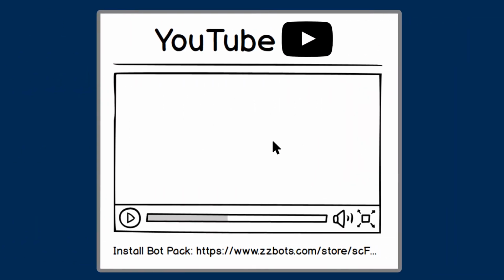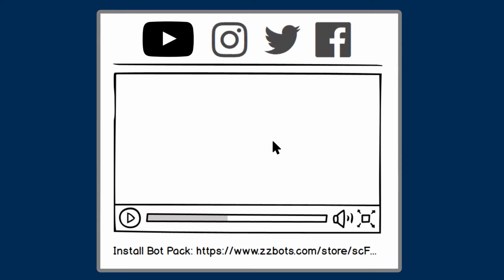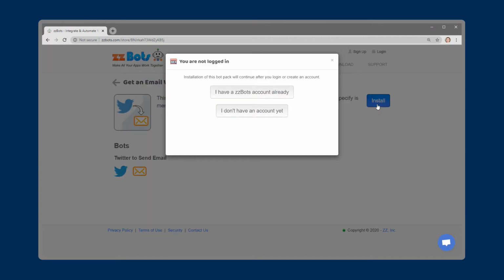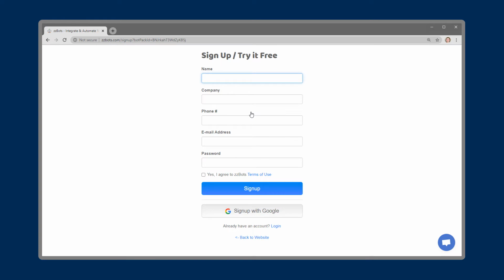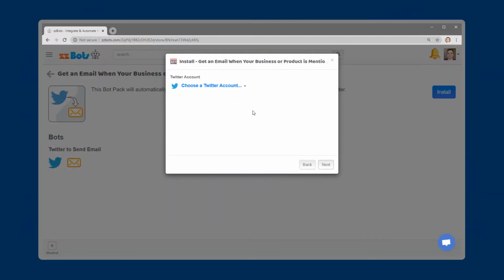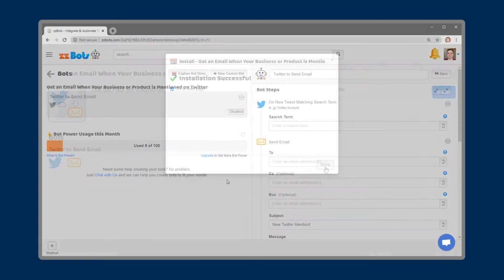Get an Email When Your Business or Product is Mentioned on Twitter | zzBots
Automatically receive an email notification whenever the specified keyword, such as your business or product name, is contained within a post, or a tweet, on Twitter.

Video Sections:
0:00 How this integration, or Bot Pack, works.
0:24 How to install and set up this Bot Pack.
1:14 Contact us, and we will help you to get your bots set up.

Video Script:

Are you looking for a way to automatically get an email whenever your business or product name is mentioned on Twitter?
With zzBots, you can now install this as a Bot Pack from our Bot Store.

This Bot Pack contains one bot.
This bot will monitor for when the keyword you specify is contained within a post on Twitter, and automatically send you an email to notify you.

Then click next, and follow the instructions to connect to your Twitter account.
After you finish installing this Bot Pack, you will be taken to the Bots page.

You can add multiple emails by separating them with a comma.

To finish, save your bot, and enable it, as shown here.

After it is enabled, your bot will continue to monitor for when your business or product name is contained within a post on Twitter, and automatically send you an email to notify you.

If you have any questions, just chat with us on our and we'll be glad to help you.